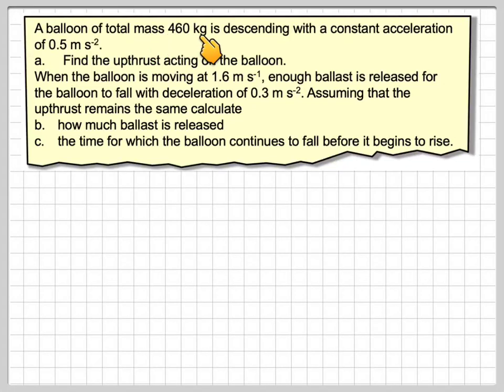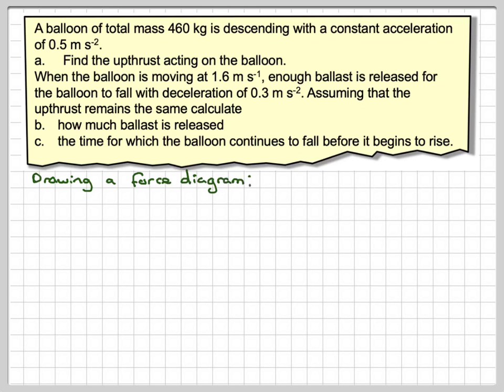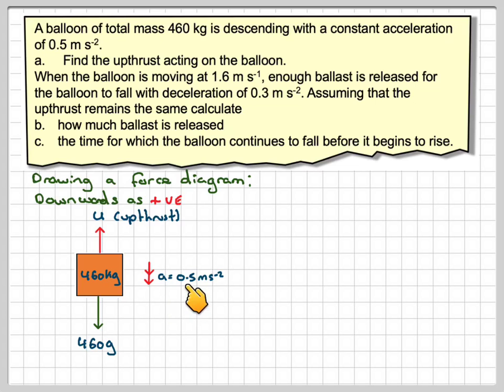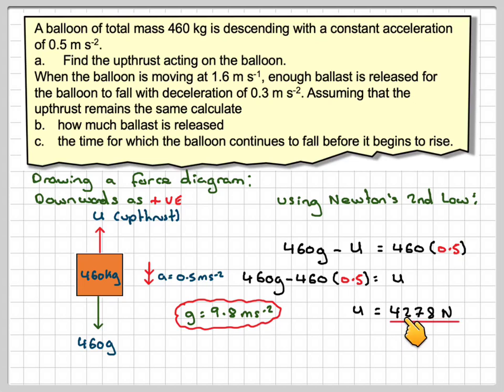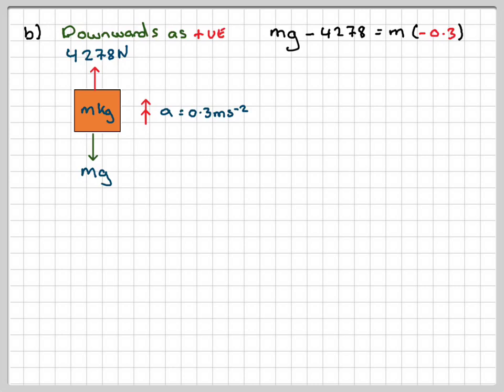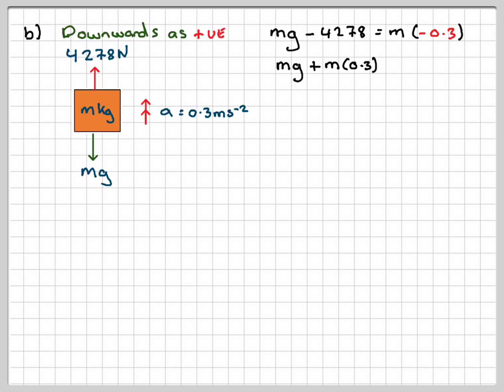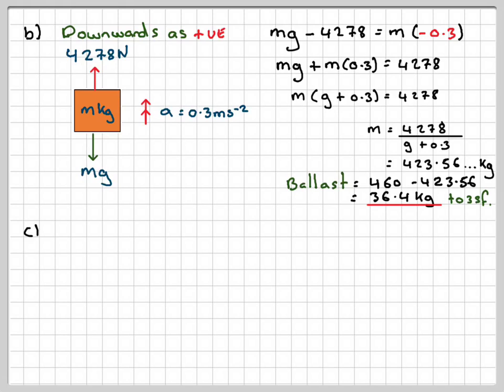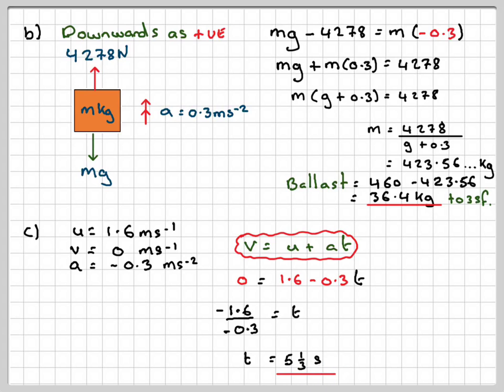Finding the ballast released in a balloon